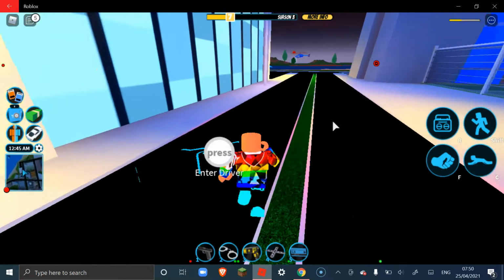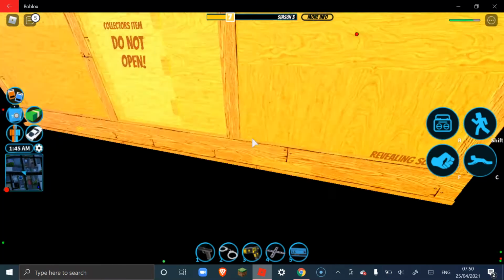mystery box in jailbreak/new limited time car/goodbye volt bike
new limited car coming to jailbreak and a mystery box in the middle of the city?